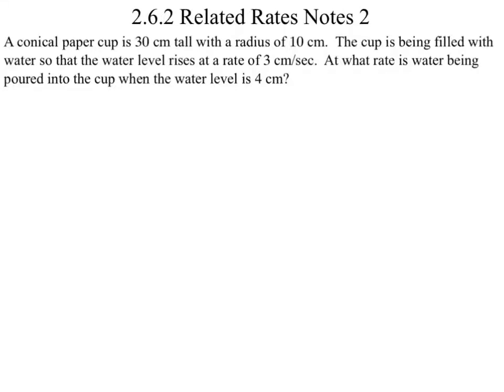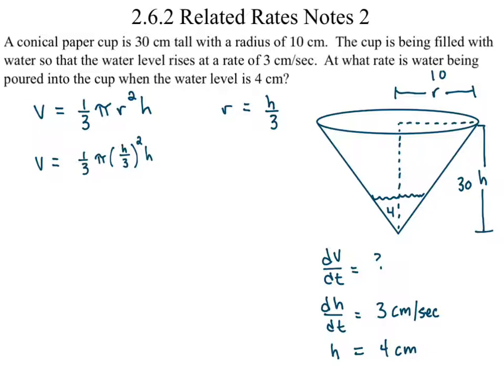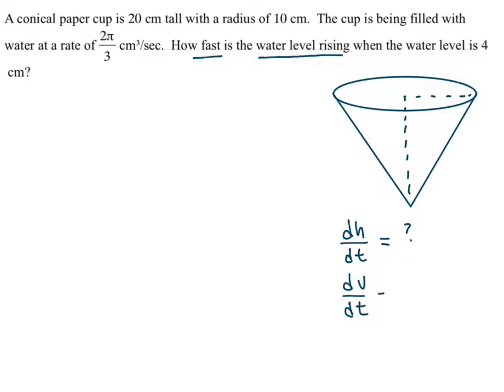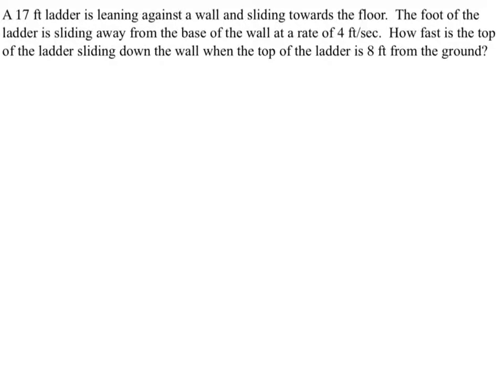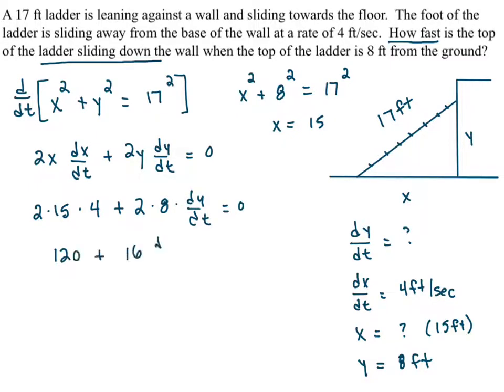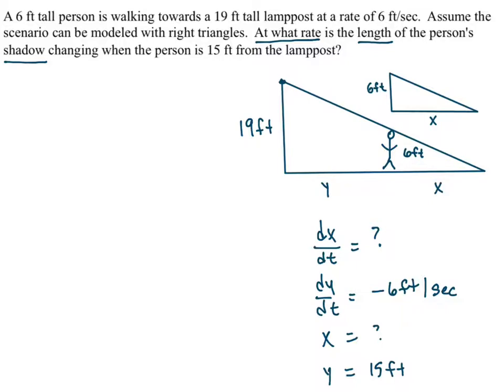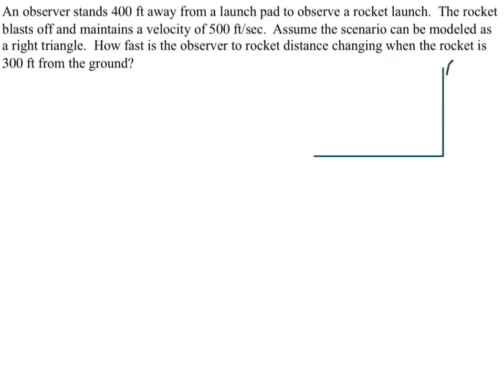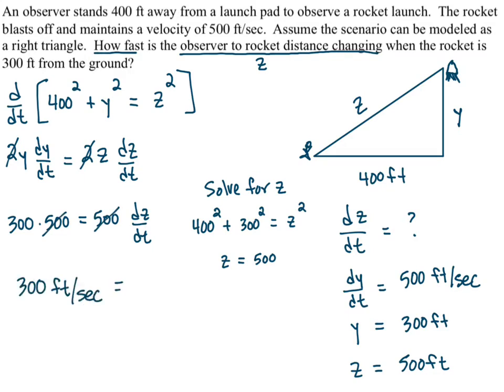2.6 Related Rates notes2